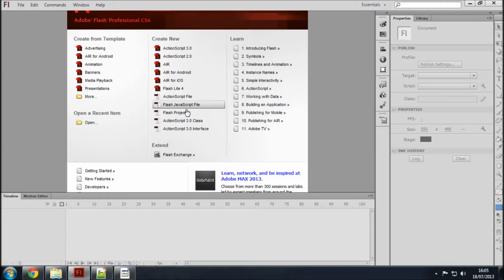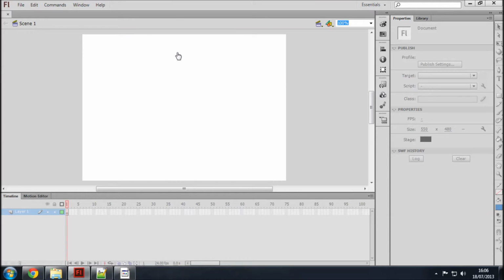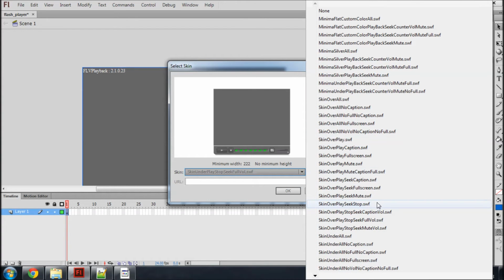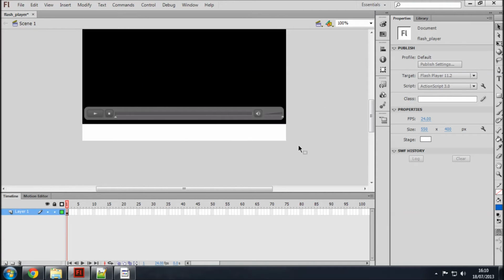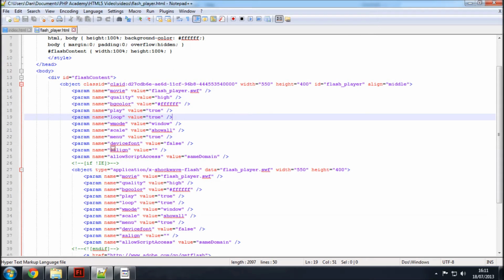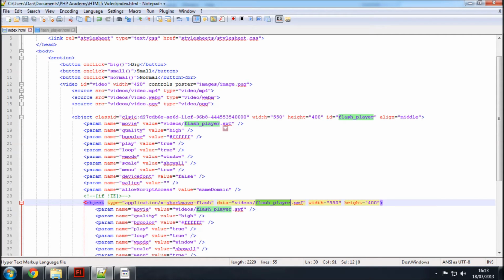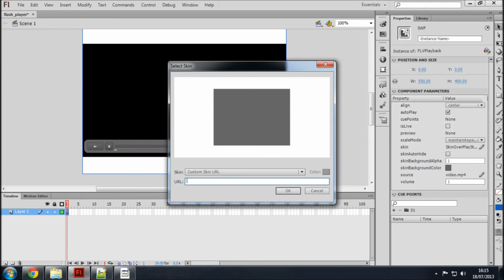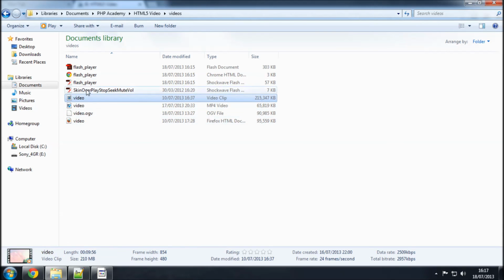HTML5 Video Player with Flash Fallback (Part 6/7)